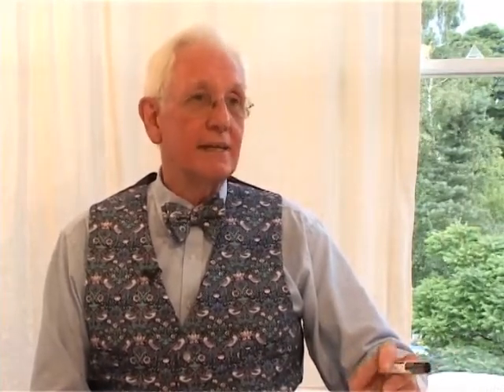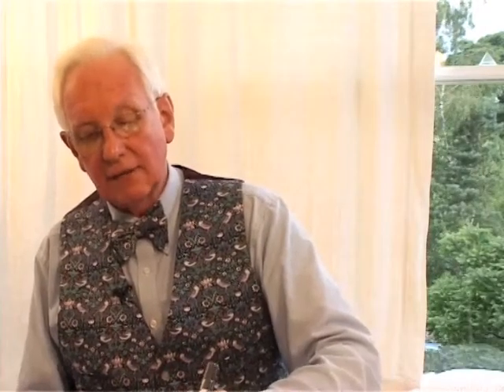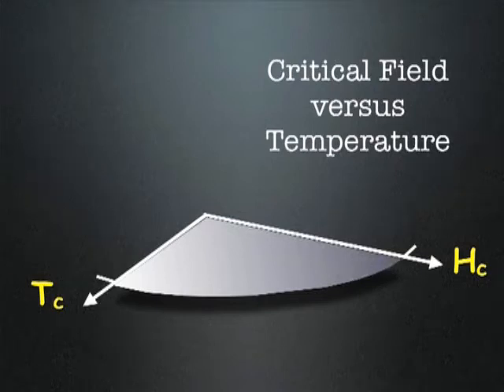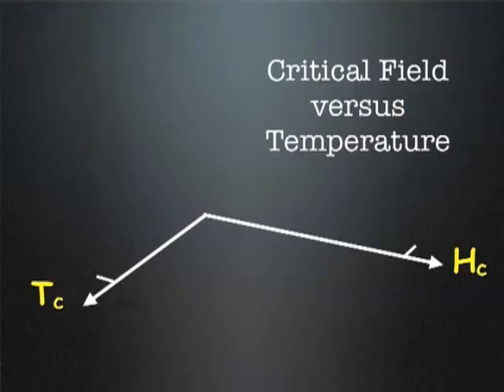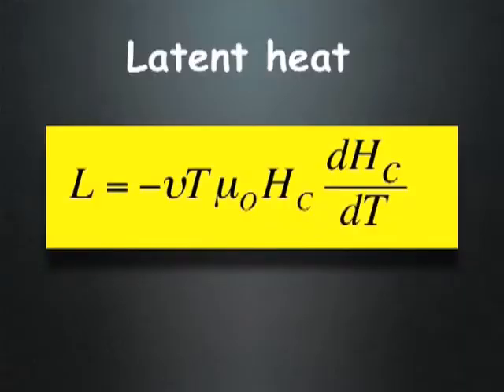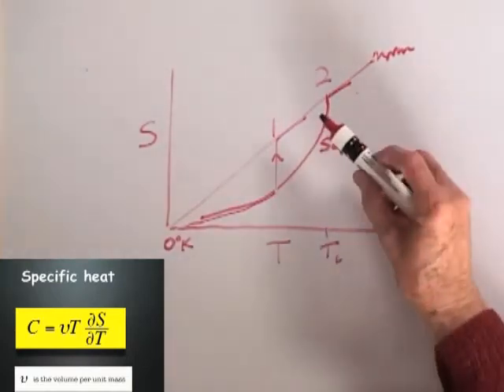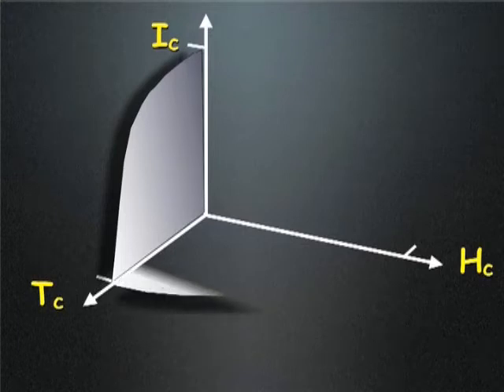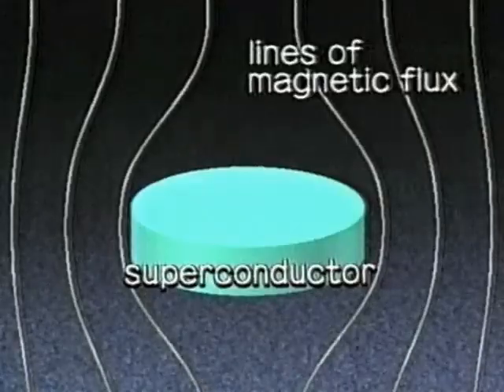Superconduction: critical current and critical temperature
A series of lectures on superconductivity. Courtesy of Professor Bartek Glowaki of the University of Cambridge, who filmed, directed and edited the videos. This one deals with the discovery of a critical temperature and critical current, beyond which normal conduction is triggered.